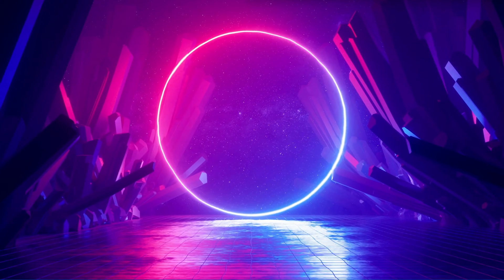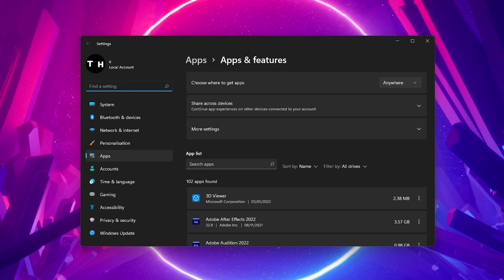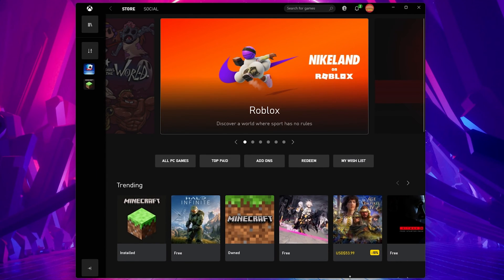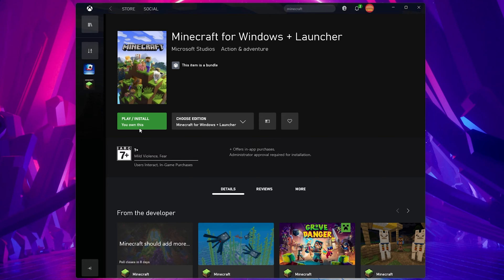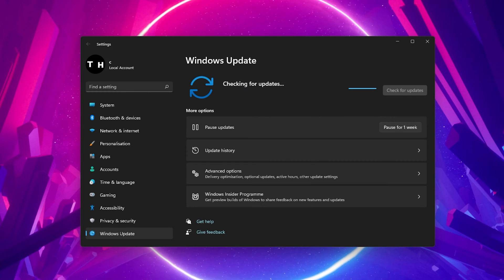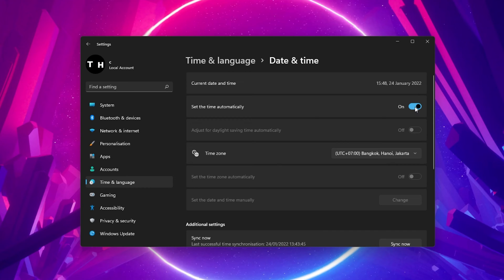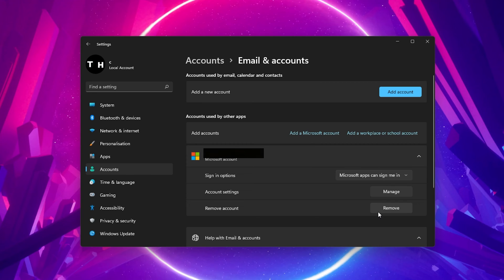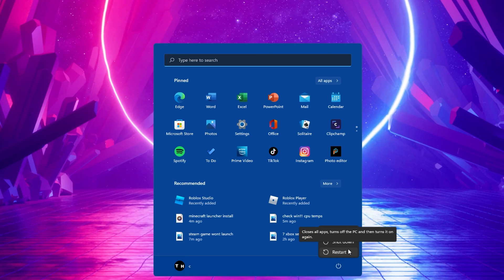Fix Minecraft Launcher Installation Error - Make Sure You’re Connected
A short tutorial on how to fix the Minecraft launcher installation error “Make sure you’re connected” on your PC.

Timestamps:
0:00 - Introduction
0:16 - Uninstall Old Minecraft Launcher
0:51 - Xbox App Reinstall MC Launcher
1:19 - Update Windows
1:44 - Date & Time Settings
2:04 - Accounts Settings
2:21 - Check Network Connection
2:28 - Restart PC